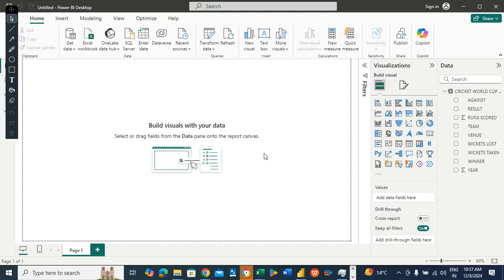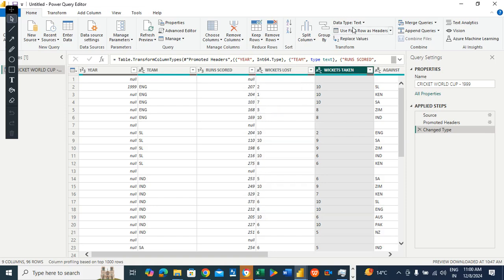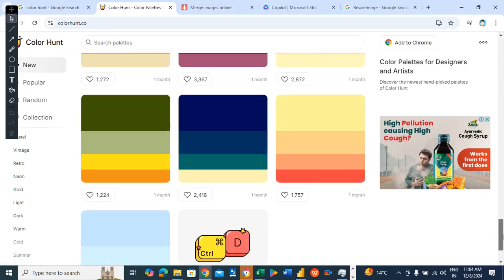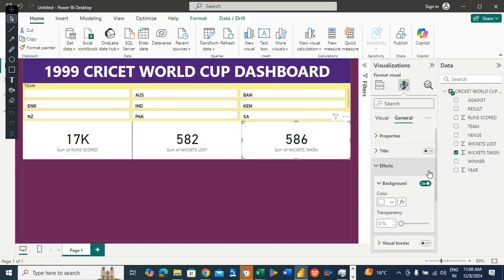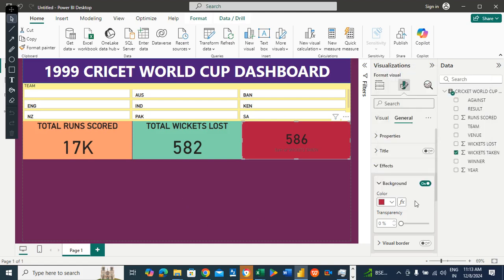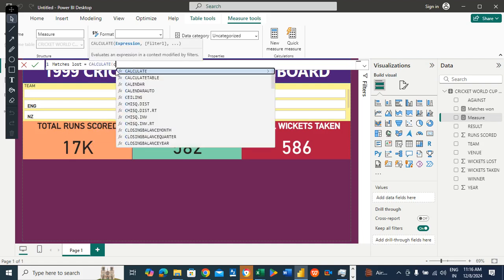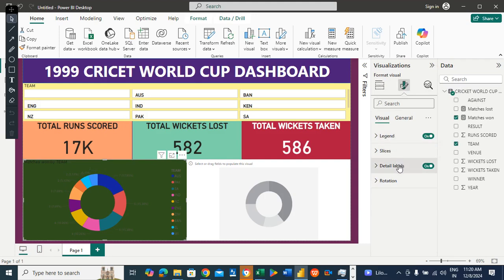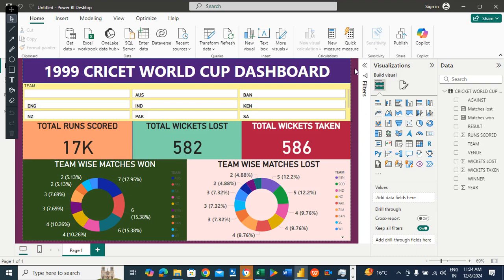1999 Cricket World cup Power BI Dashboard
Through this video, we will be performing an analysis of 1999 Cricket world cup in Power BI and website used for color combination is